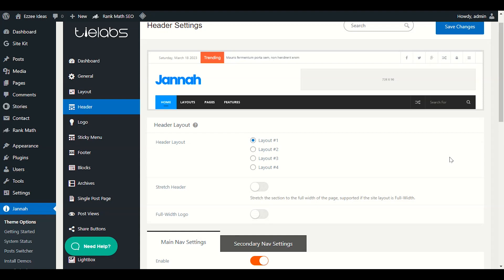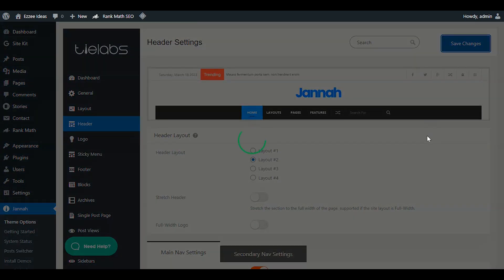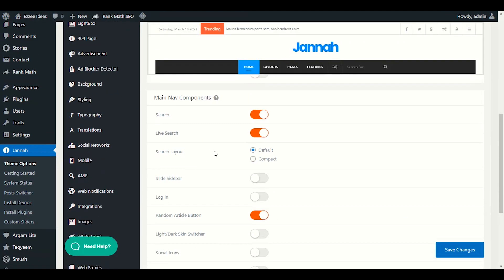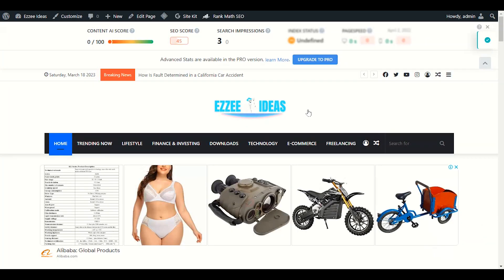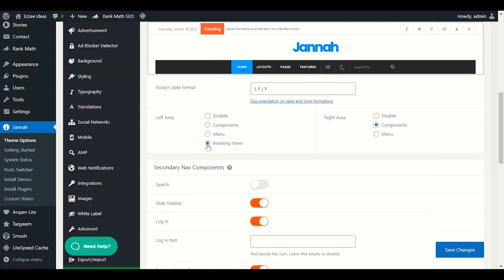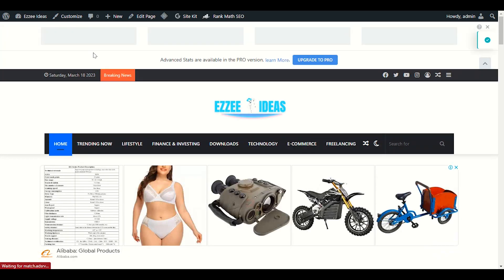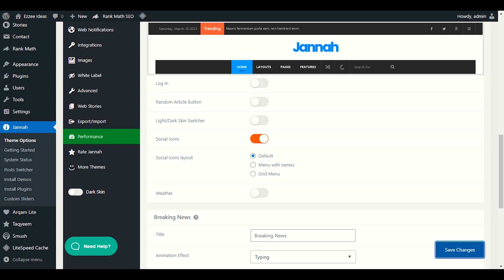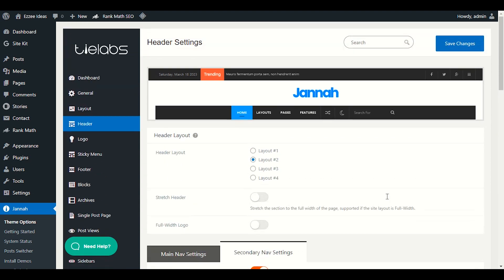how to customize jannah theme header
in this video you will learn how to customize jannah Theme Header, step by step Full Tutorial | How to Set Up Jannah wordpress  Theme Header | Jannah Theme Customization Full Tutorial

►Recommended services ►